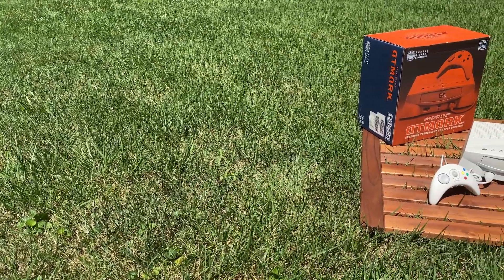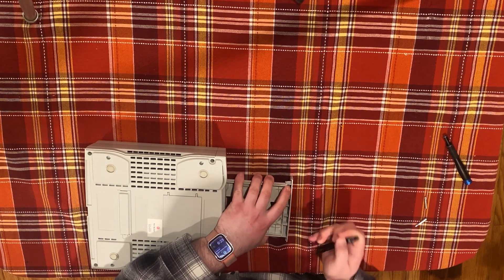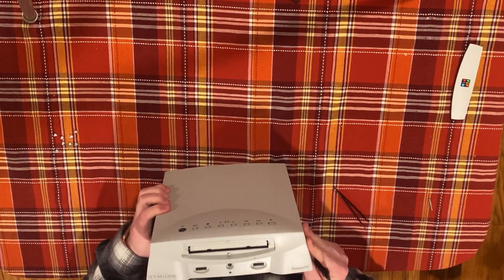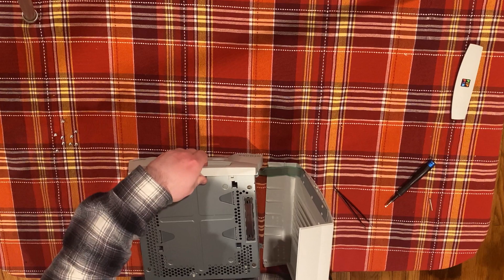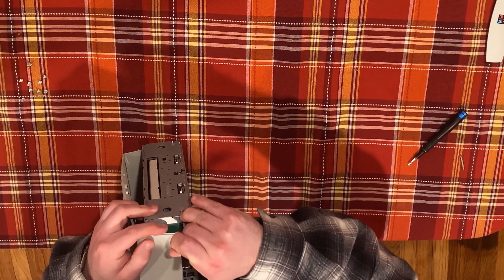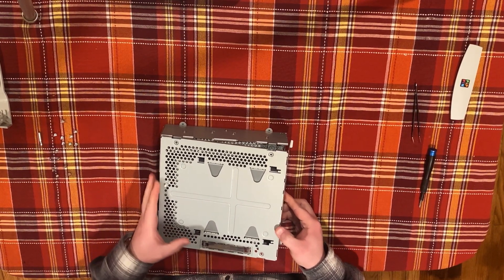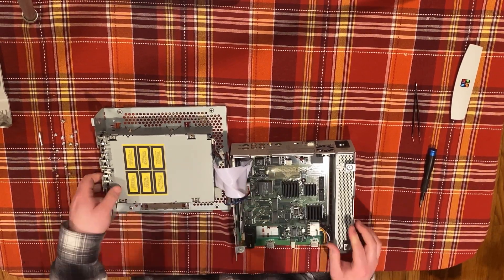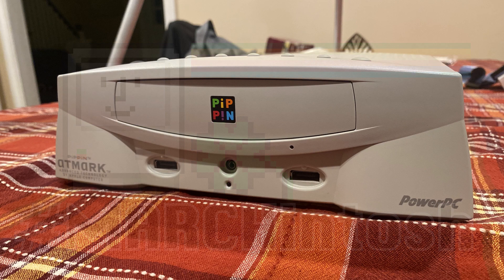Inside Apple's Failed Game Console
In this video, I show how to safely disassemble an Apple Pippin to remove the clock battery, which can explode and destroy the machine. This is my first video in a series on the Pippin, which I'm working on for release during MARCHintosh.

MARCHintosh Event Logo concept and design by Javier Rivera | YouTube | Twitter: @javierivera